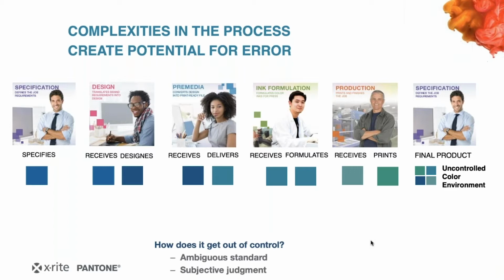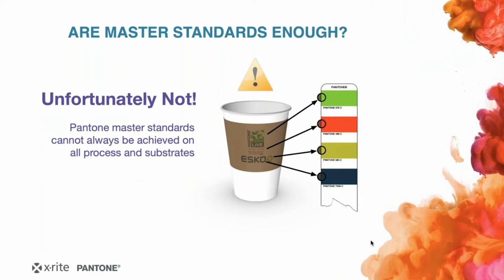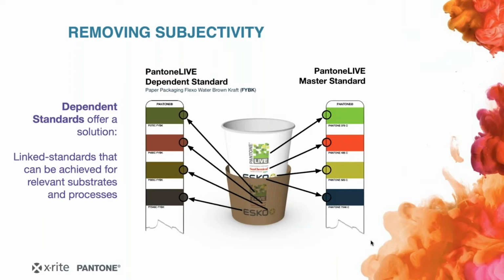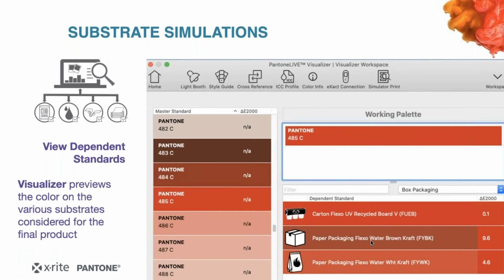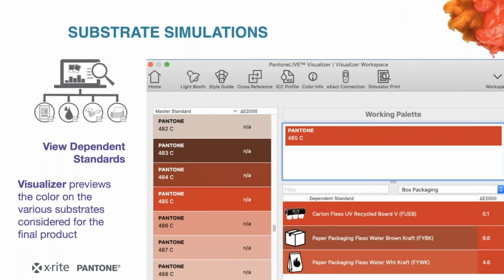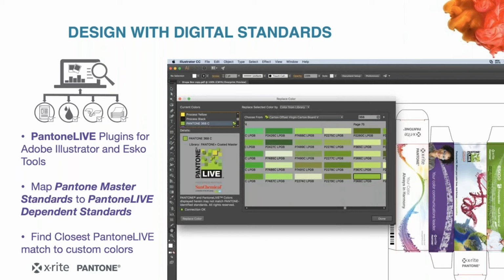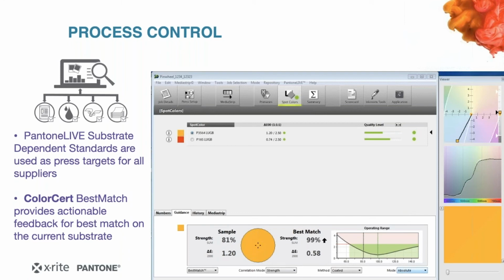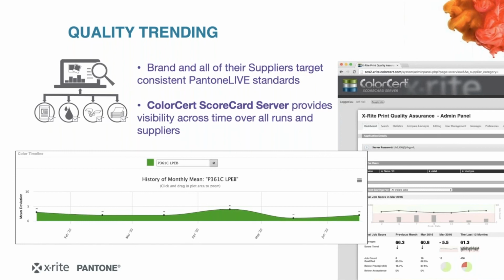Simple Tools for Print & Packaging Series | Communicate Digital Color on Different Substrates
Leveraging pure spectral values is the best way to ensure accurate and repeatable color throughout production, regardless of substrate, printing technology, or ink type. Join this free webinar to learn how PantoneLIVE can help you organize and communicate your colors digitally.